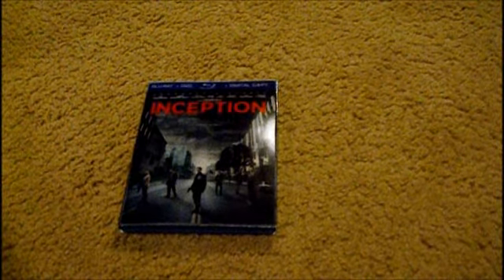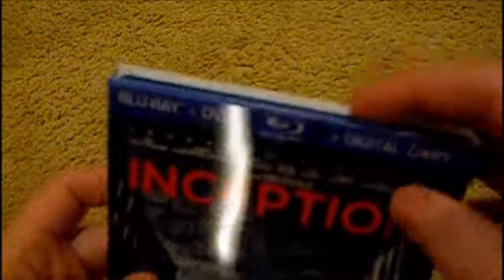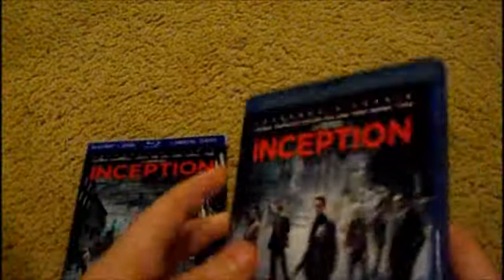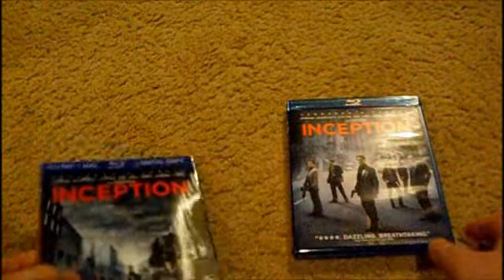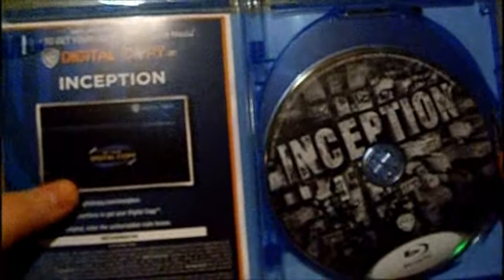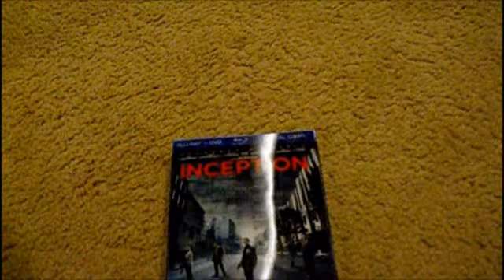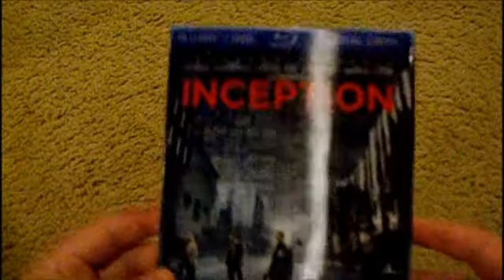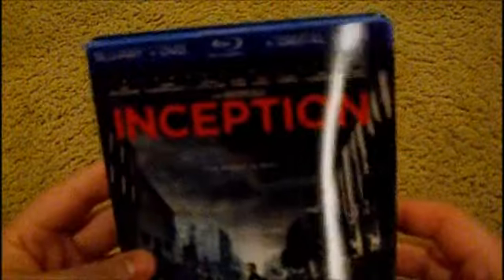Inception Bluray Review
This is my bluray review of Inception. 148 min. Loads upon loads of bonus material. Awsome movie with special effects you wont believe! Directed by Christopher Nolan